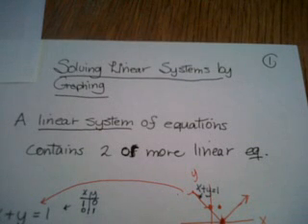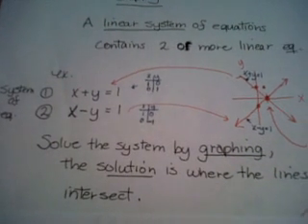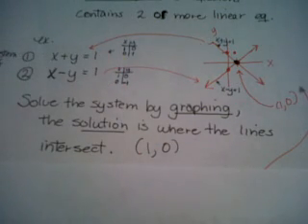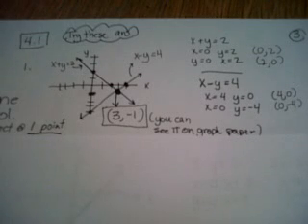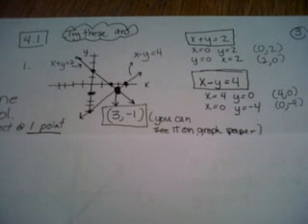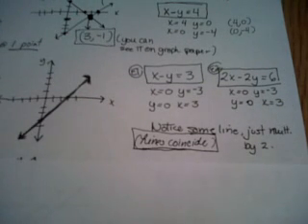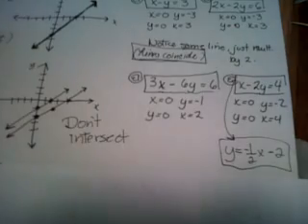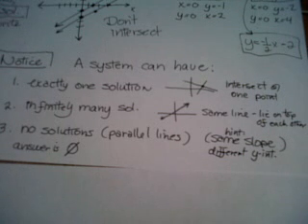graphing systems of equations.mov